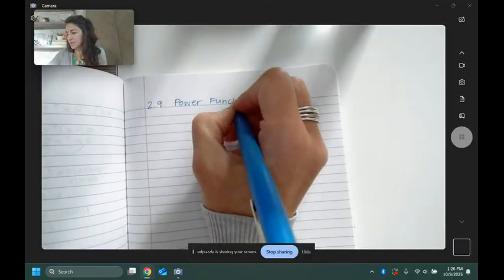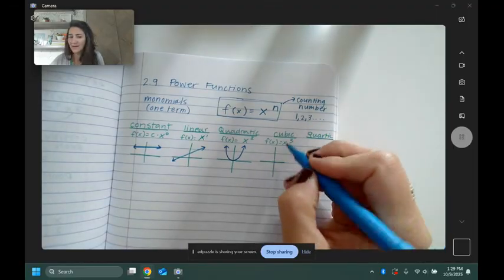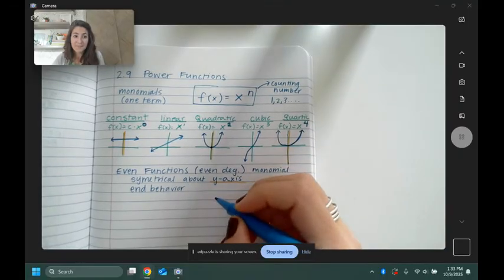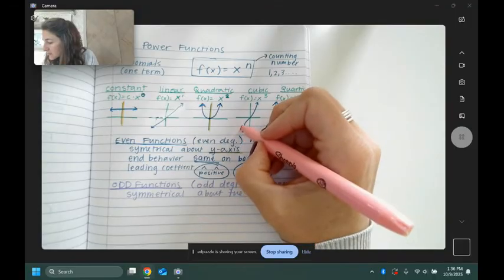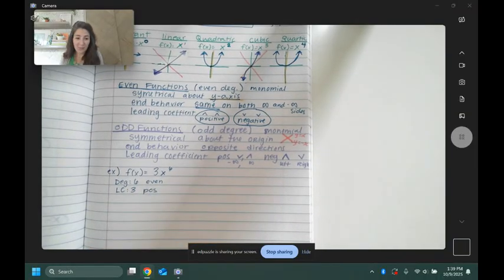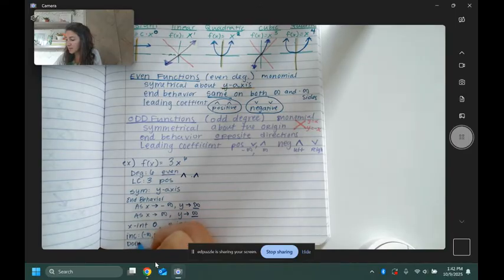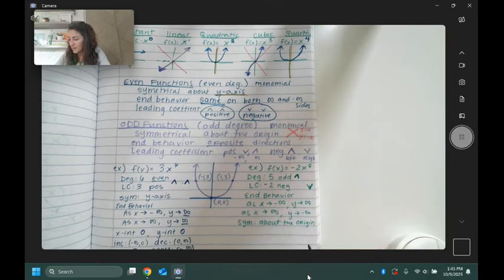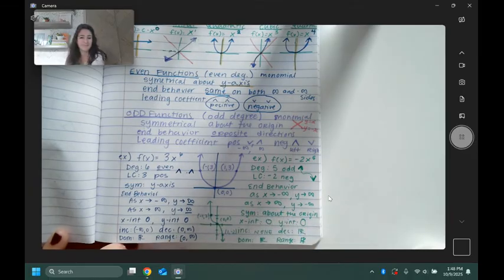2.9 power functions